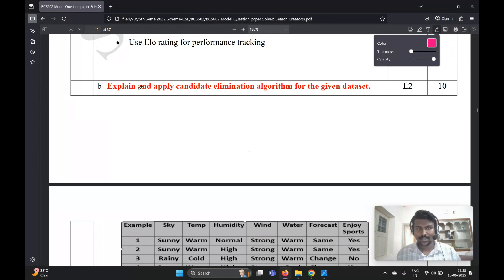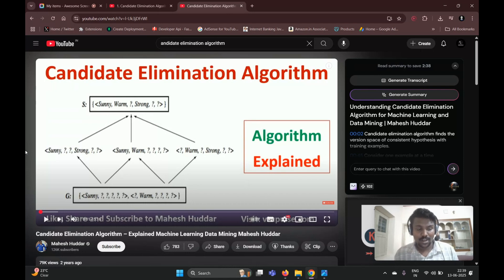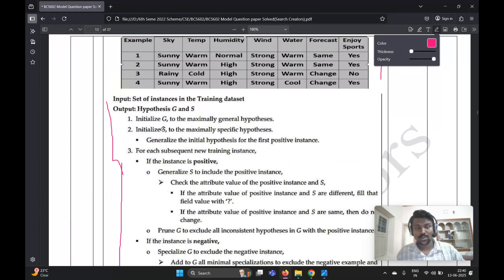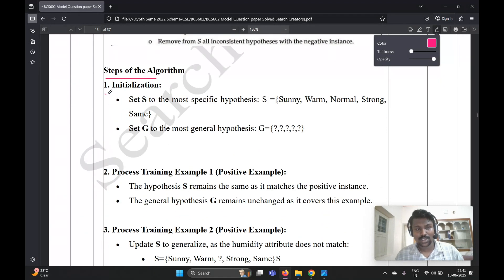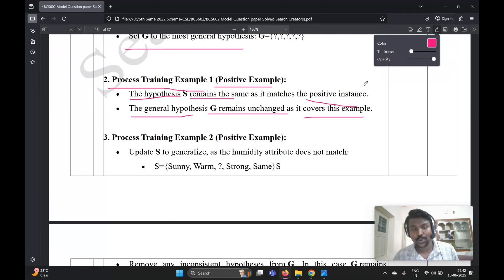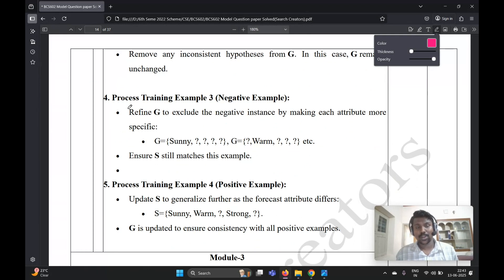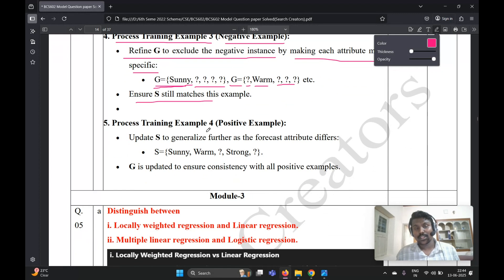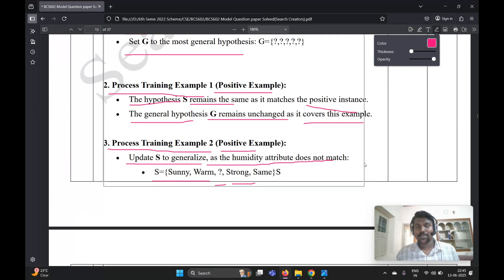MACHINE LEARNING BCS602| 4B.Candidate elimination VTU |2022SCHEME MODEL QUESTION SOLUTION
🎯 Perfect for VTU 2025 exams – Watch till the end and prepare smart!

📚 Subject: Machine Learning (ML)
📘 Module: 2
✅ Scheme: VTU 2022
🎓 Semester: 6th
📅 Exam Year: 2025